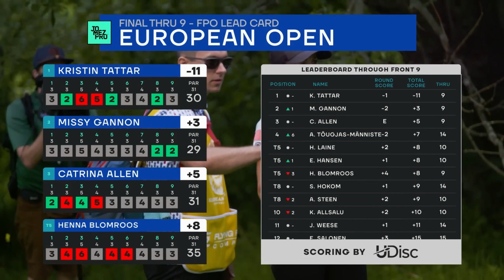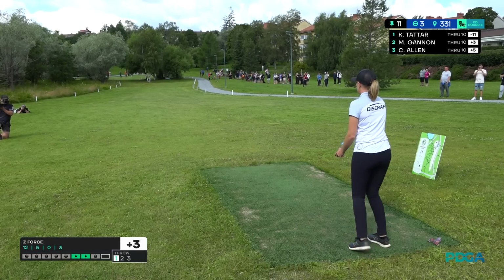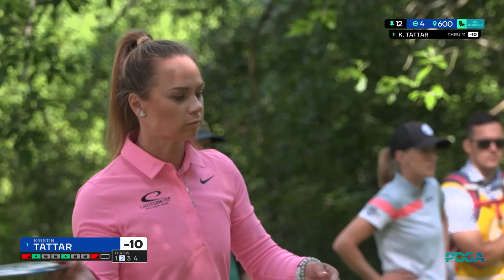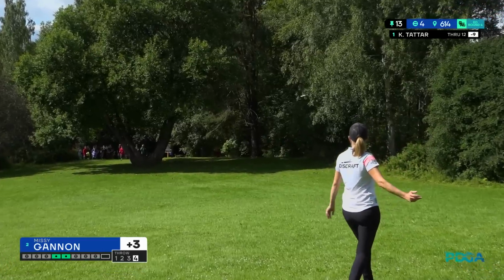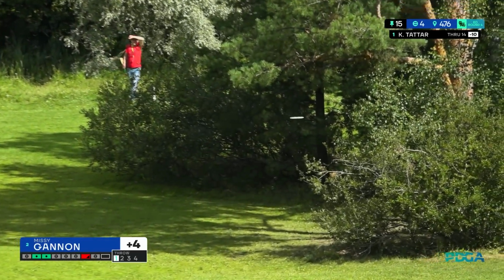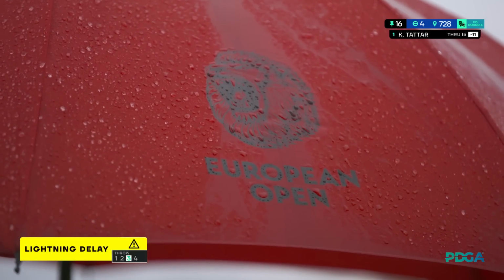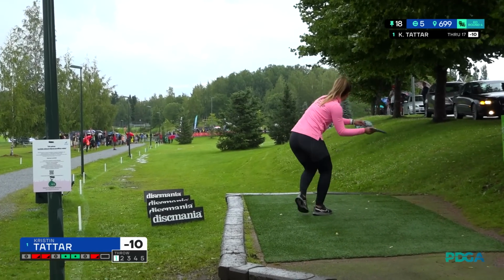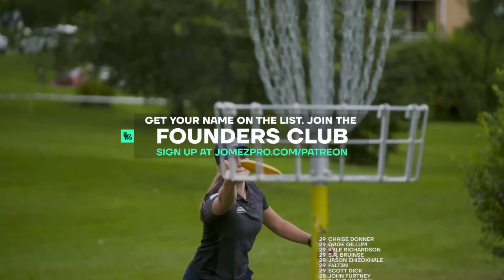2023 European Open | FPO FINALB9 | Tattar, Blomroos, Allen, Gannon | Jomez Disc Golf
Card: Kristin Tattar, Henna Blomroos, Catrina Allen, Missy Gannon
Course: Nokia Diskgolfpark | Nokia, Finland
Commentary: Lorentzen & Hokom

00:00 Start
00:40 UDisc Leaderboard Check-in
01:05 HOLE 10
06:33 HOLE 11
10:15 HOLE 12
15:41 HOLE 13
20:17 HOLE 14
23:50 HOLE 15
27:24 HOLE 16
32:30 HOLE 17
35:40 HOLE 18
42:06 UDISC LEADERBOARD
42:50 FOUNDERS CLUB LIST